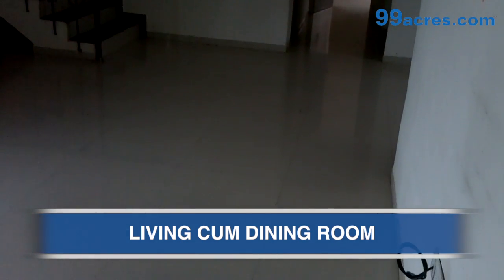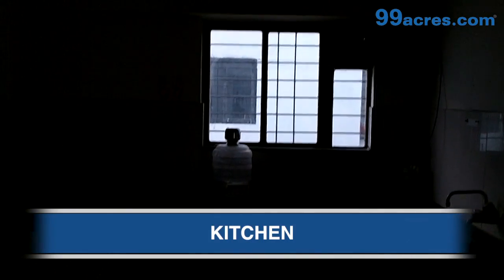2Bhk Residential Savannah U11927781